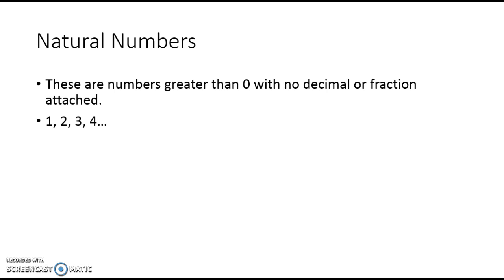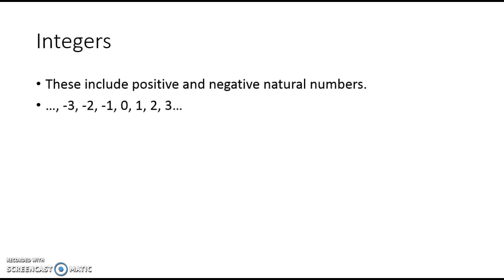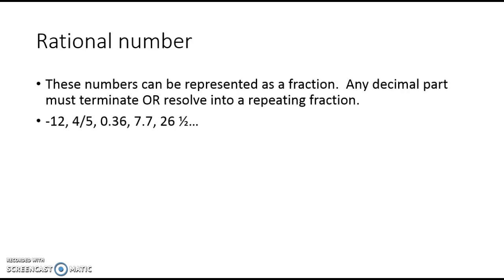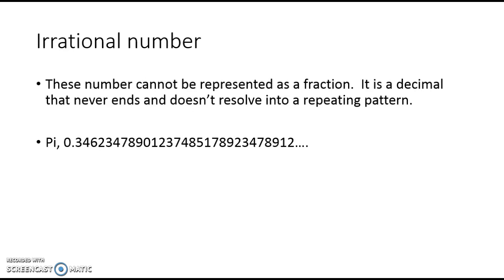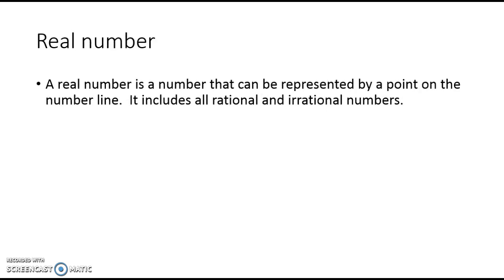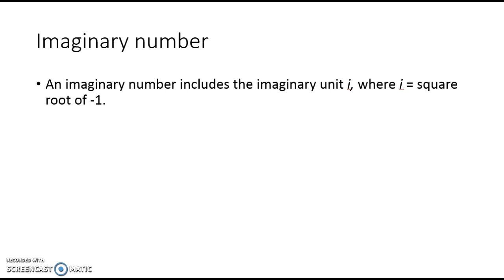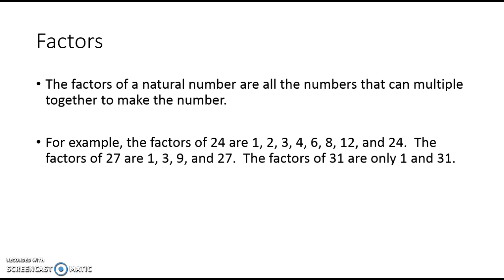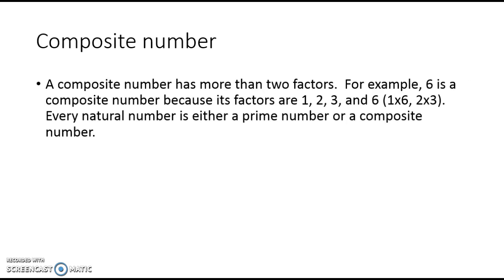Naming and Ordering Numbers | Praxis Core Math